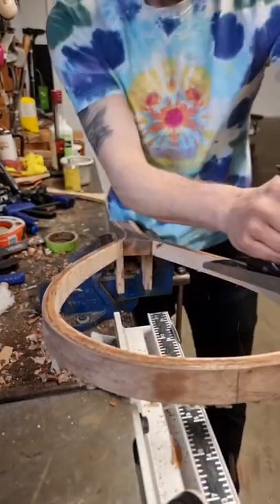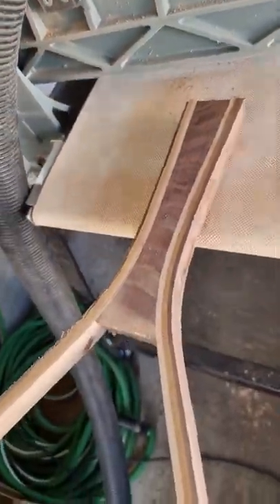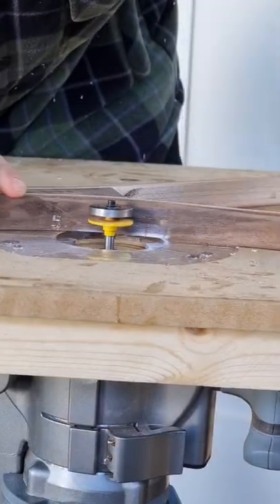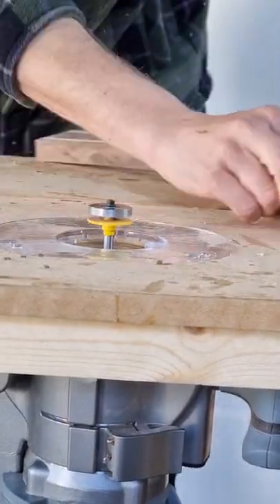A quick look into the build of a landing net! Made of walnut, iroko, and maple!